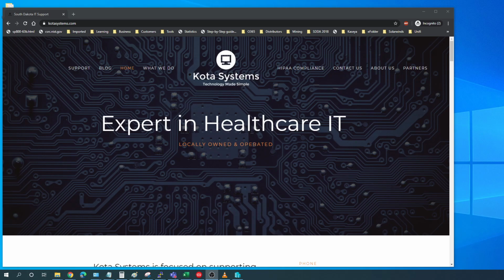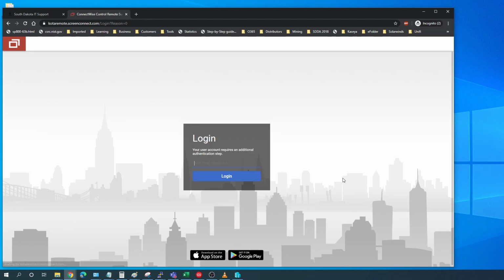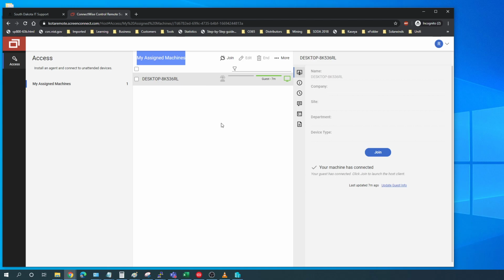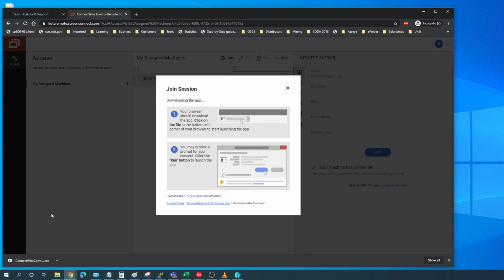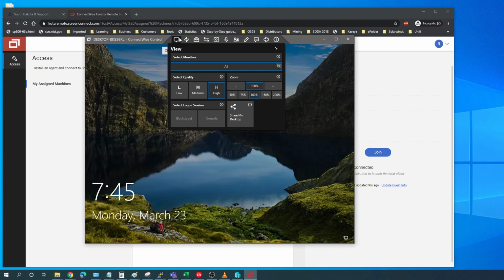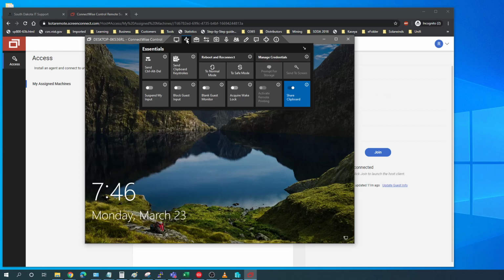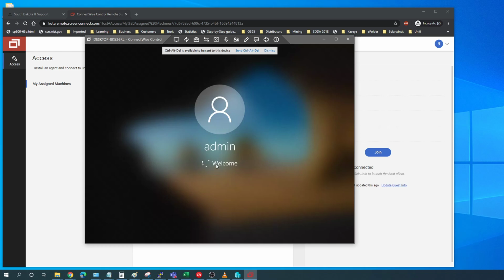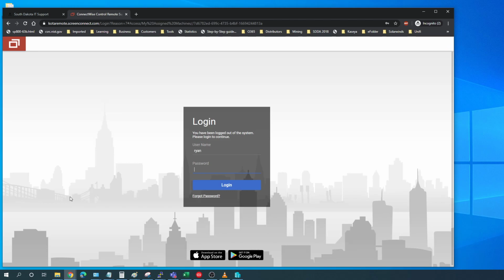Kota Systems - Remote Access Guide